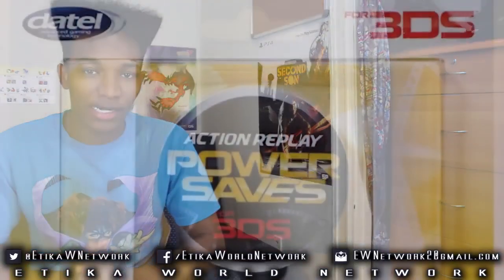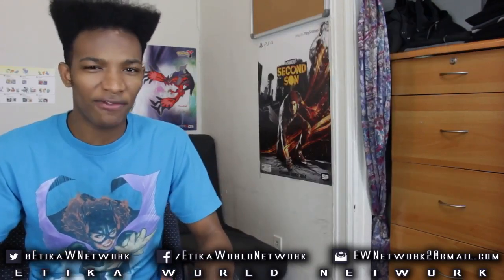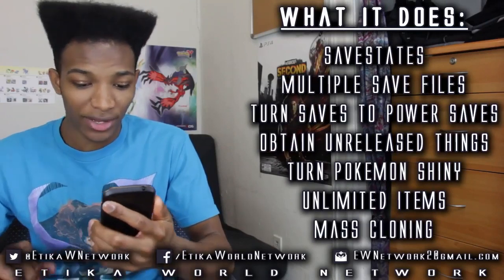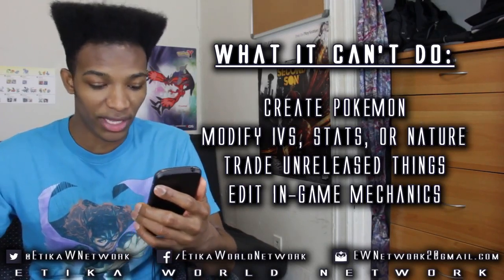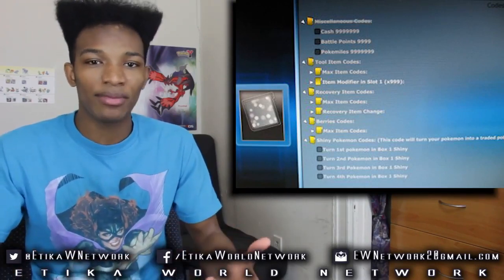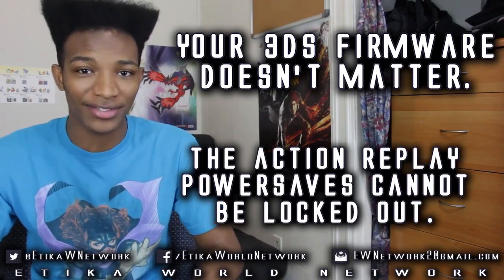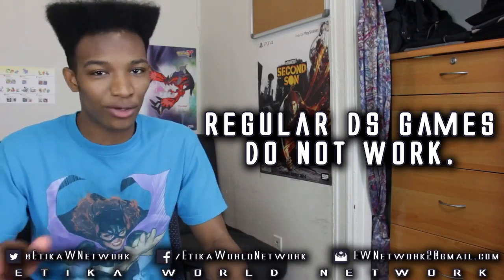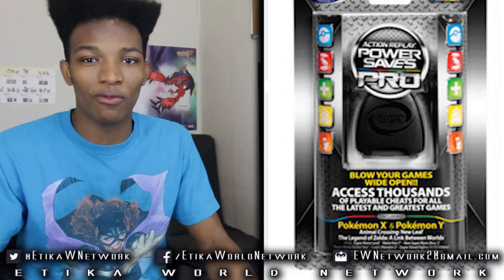Action Replay Powersaves: What the Hell is it? How to Get Diancie, Mega Latias/Latios, and More!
Original Upload Date: March 2nd, 2014
Original Description: Get Latiasite, Latiosite, Diancie, AZ's Floette, and MUCH MORE. I'll tell you everything you need to know about this device my friends. Questions? Leave em in the comments and I'll get back to as many of you as possible.